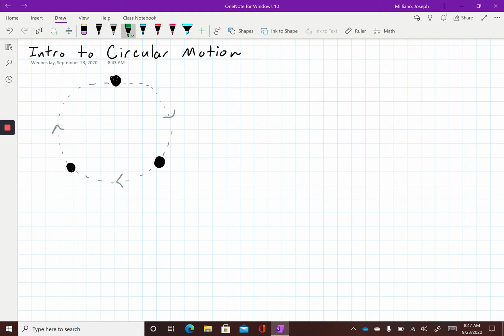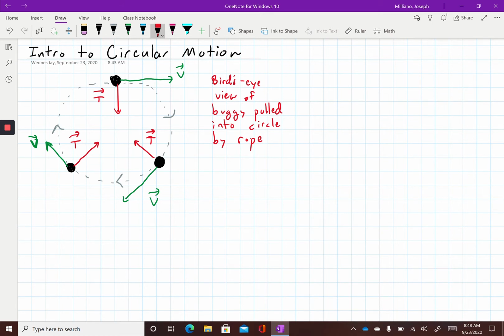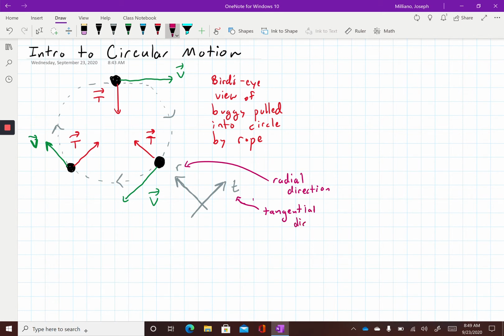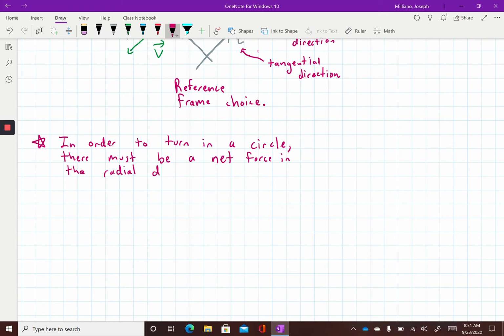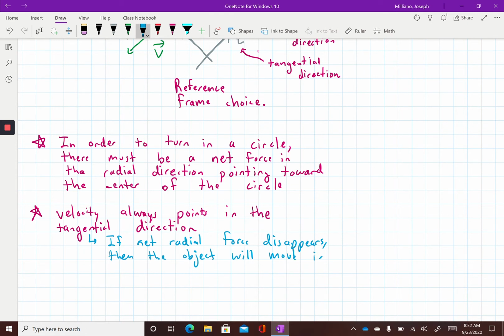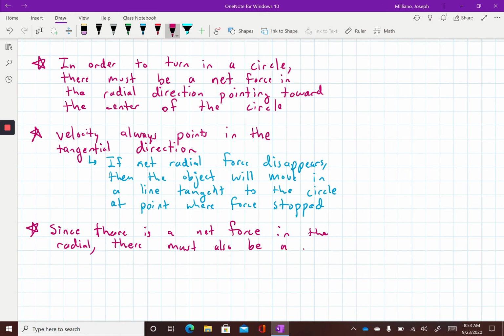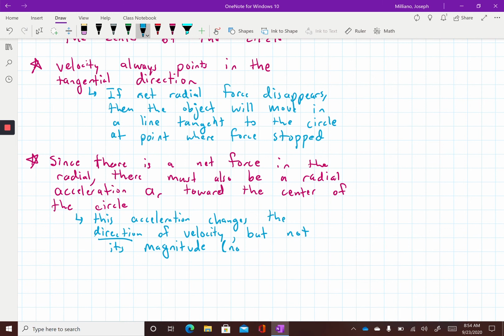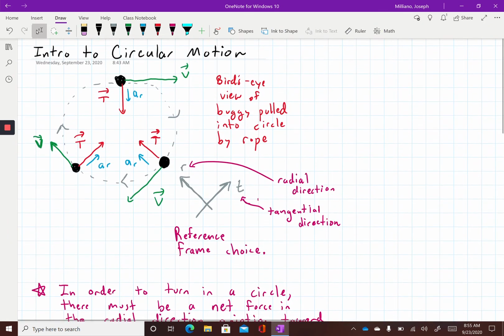Introduction to Circular Motion